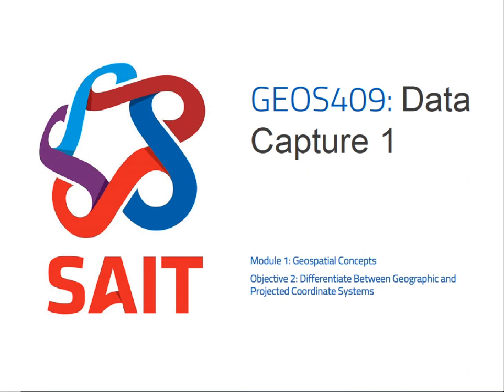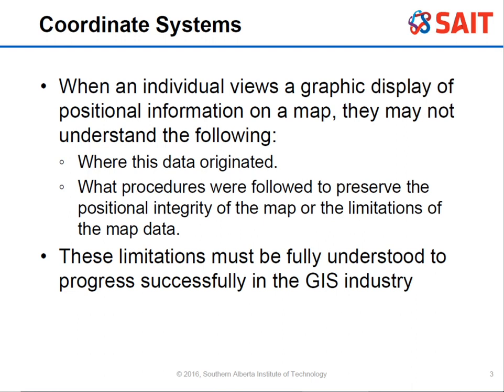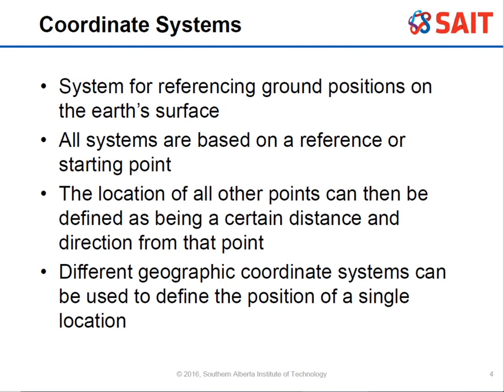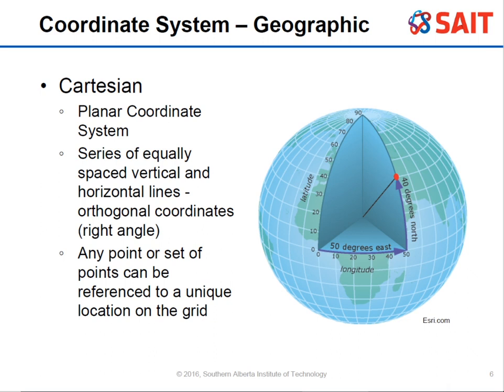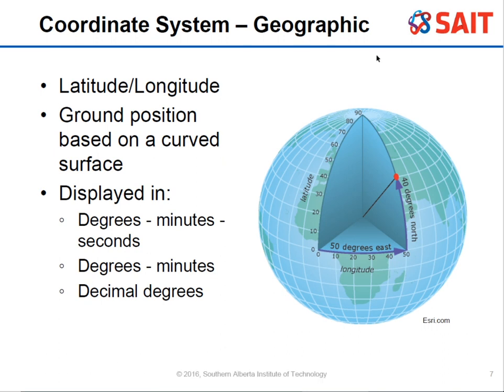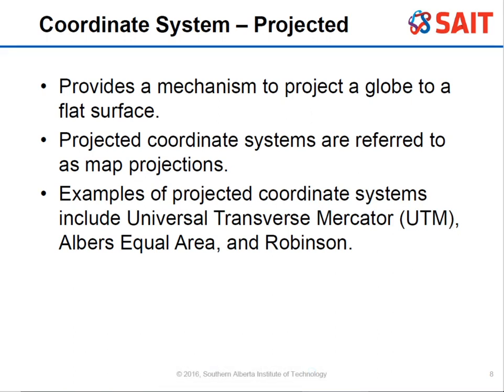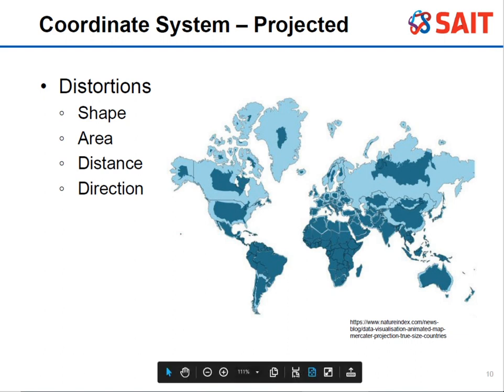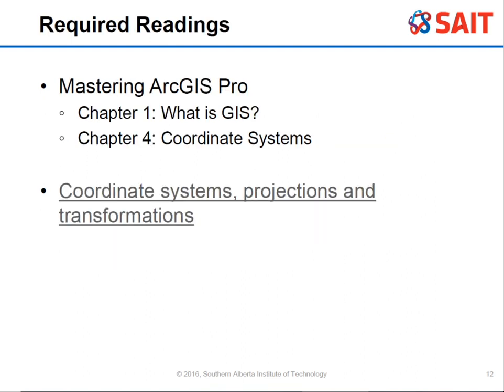Module1 Objective 2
In this video, I give a brief description of the coordinate systems.  There are differences in terminology from GIS to Geomatics and these are mentioned in the video